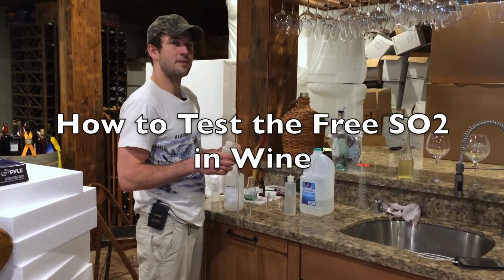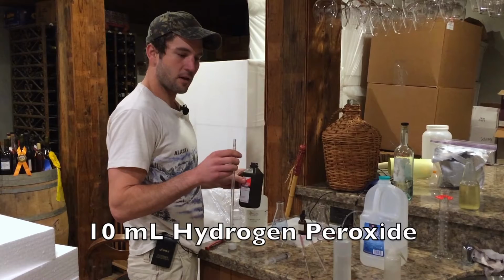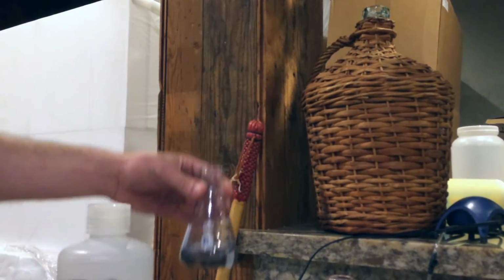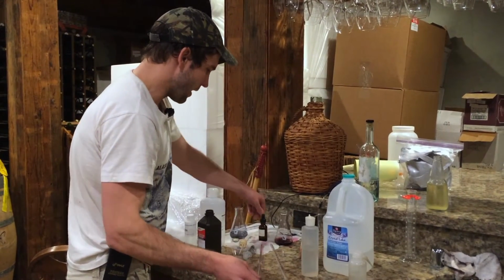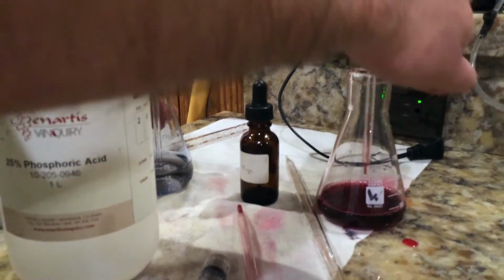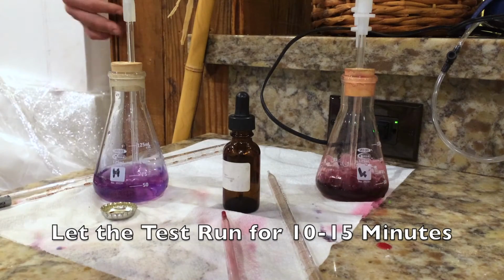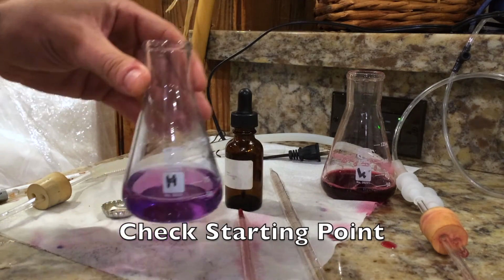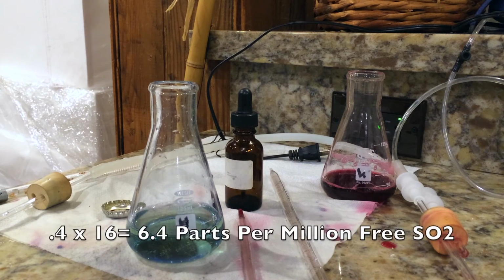How to Test the Free SO2 in Wine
We show you how to test the free SO2 in your wine using a aeration-oxidation kit.

We are happy to answer any questions!

Andrew
WineGrapesDirect